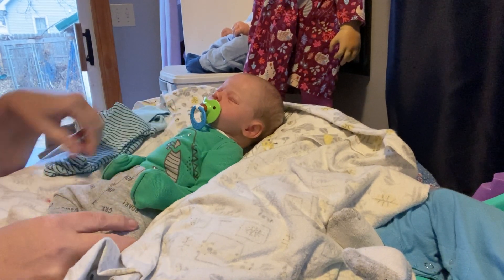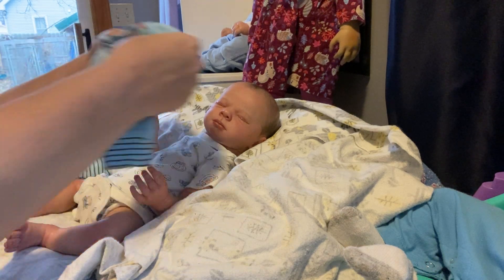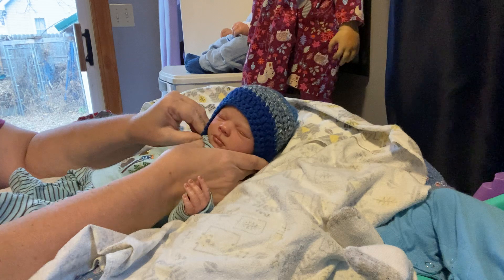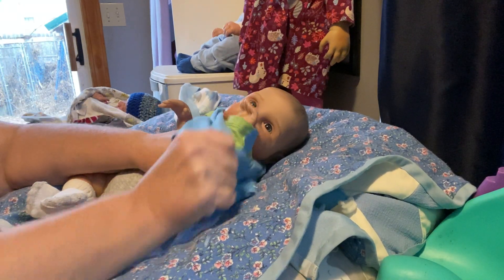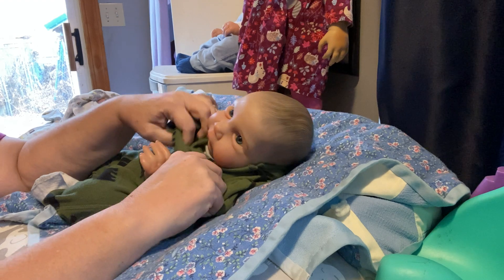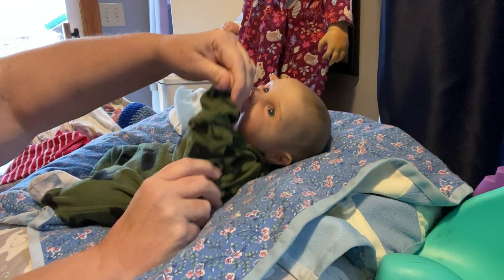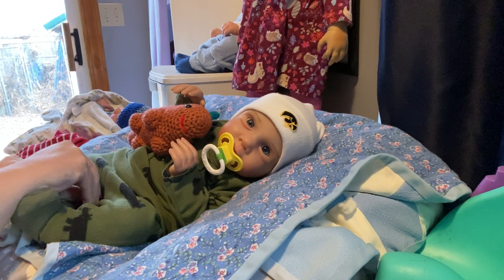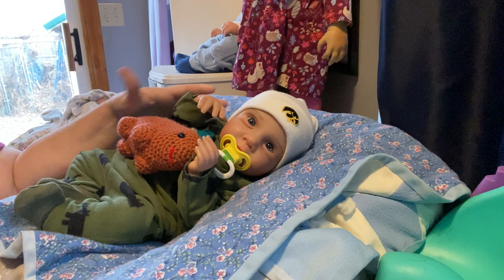We are still here. Coy and Henry